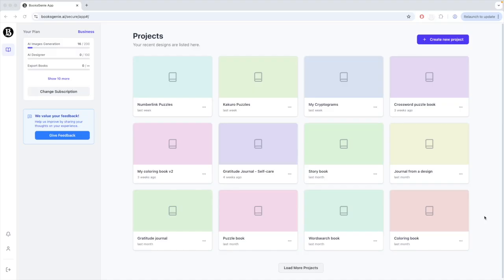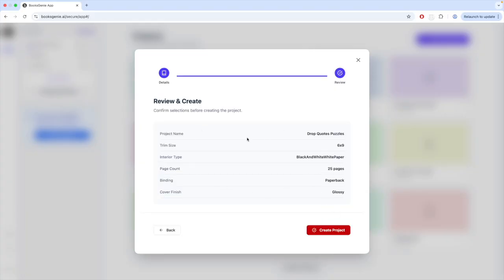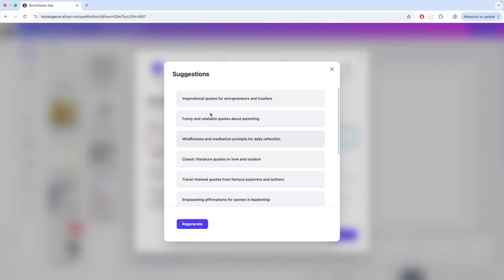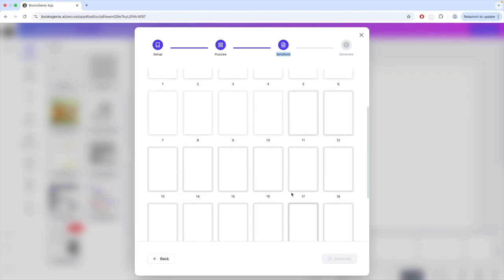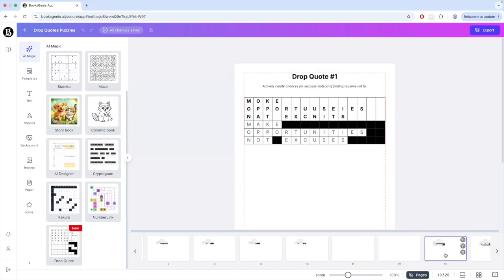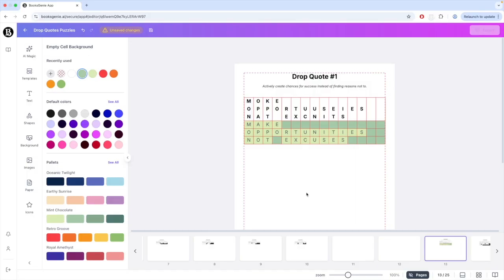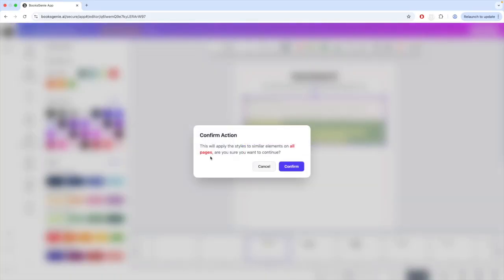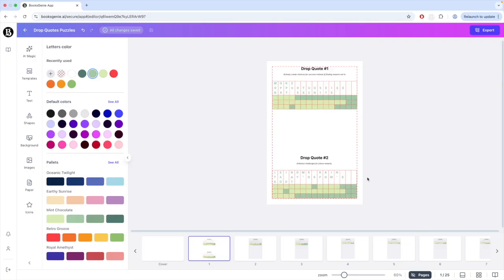How to create activity books for Amazon KDP - Drop Quotes Puzzle book (with Librava.ai)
🚀 Puzzle books are one of the most profitable niches on Amazon KDP, and now you can create them faster than ever before! In this video, I’ll show you how to generate high-quality, ready-to-publish drop quote puzzles in just minutes using BooksGenie.ai.

Forget the headache of manually creating puzzles, finding word lists, and formatting answers. This tool does it all for you! I'll walk you through the entire process, from choosing a topic to downloading the complete, print-ready book interior. This method is a complete game-changer for anyone in the low-content book or puzzle book business.

Whether you want to create puzzles for kids, adults, or specific high-passion niches (like gardening, movies, or history), this tutorial will show you exactly how to do it quickly and efficiently.

📚 WHAT YOU'LL LEARN IN THIS VIDEO:
✅ A full walkthrough of the BooksGenie.ai drop quote puzzle generator.
✅ How to use the AI to generate word lists for any topic you can imagine.
✅ Step-by-step instructions for customizing your puzzle layout, fonts, and style.
✅ How to compile your puzzles and solutions into a single, print-ready PDF for KDP.

This video is perfect for KDP publishers who want to scale their business and tap into the incredibly popular puzzle book market without any tedious manual work.

Amazon KDP Sign-up